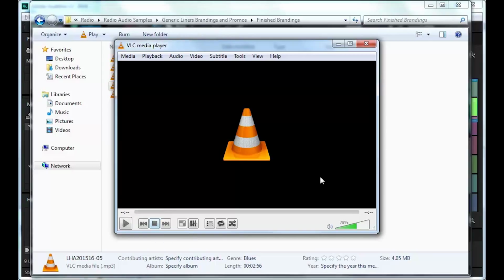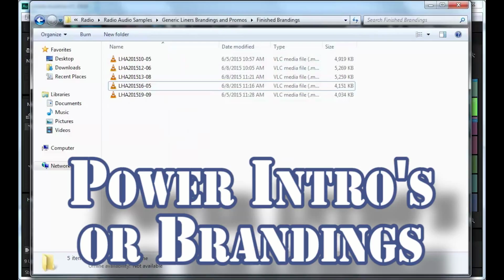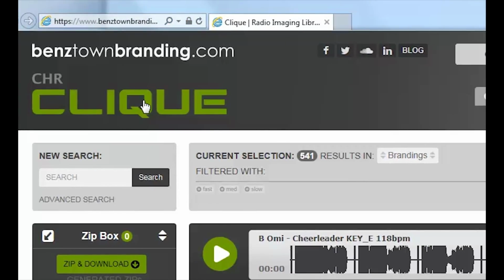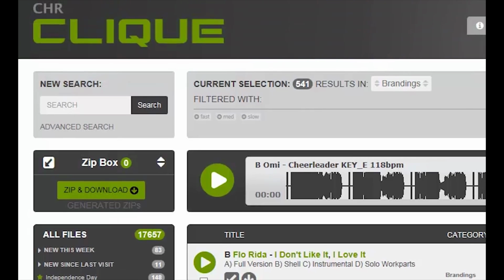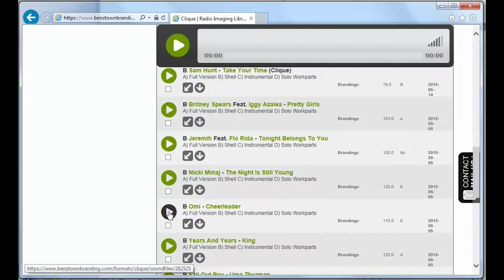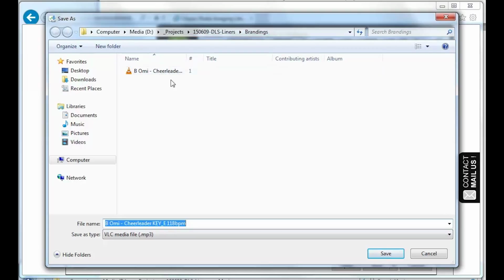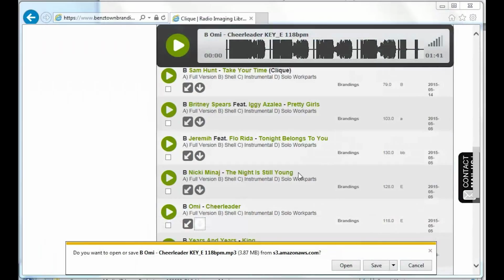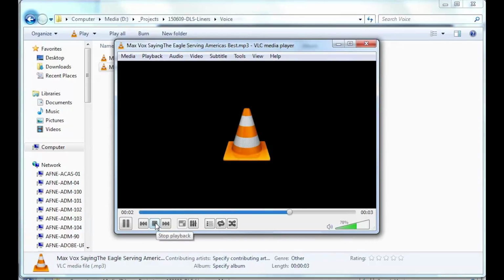Creating a Power Intro - Part 1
Want to raise the production value of your radio shows?  Here is a great 3 part tutorial on how to create a Power Intro for songs on your playlist.  With a little help from Adobe Audition and BenzTown you can really make your shows sound better!